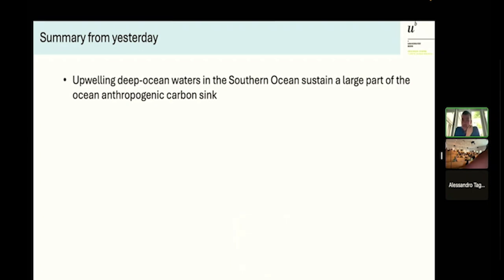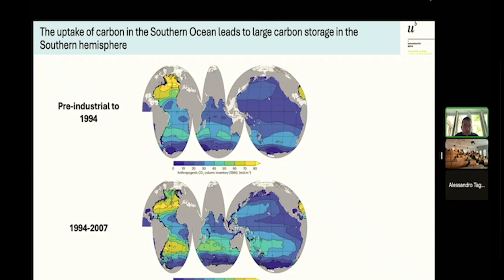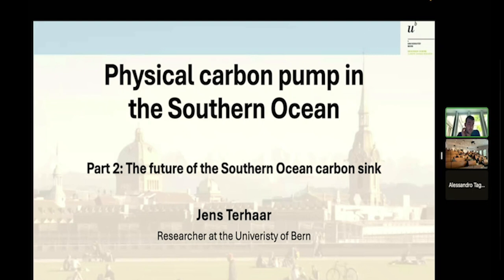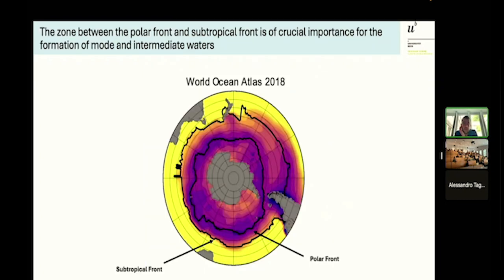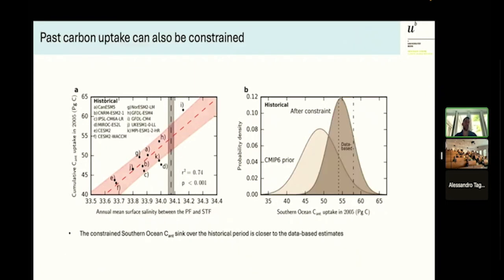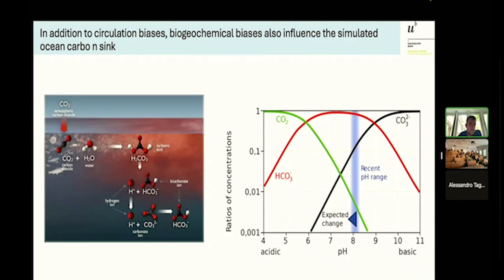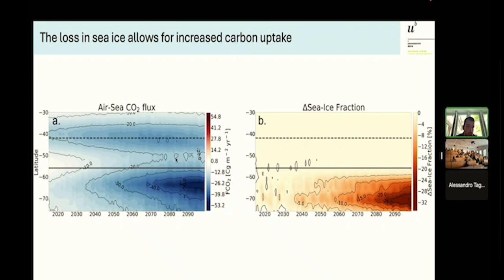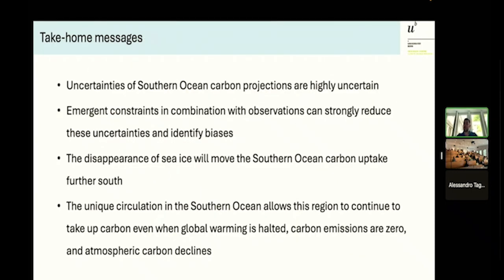Physical Carbon Pump in the Southern Ocean - Part 2 - Jens Terhaar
Conference given by Jens Terhaar as part of " Southern Ocean and its Central Role for Climate " from May 07 to 17, 2024 organized by Jean Baptiste Sallée at the Institut d'études scientifiques de Cargèse